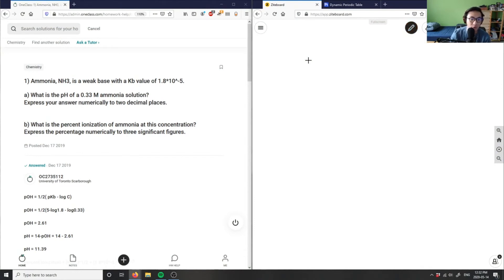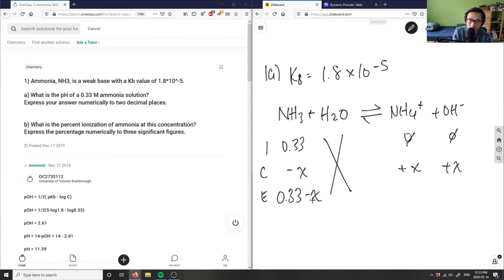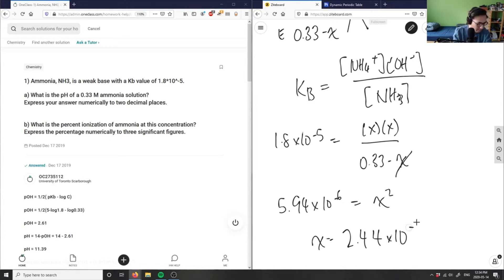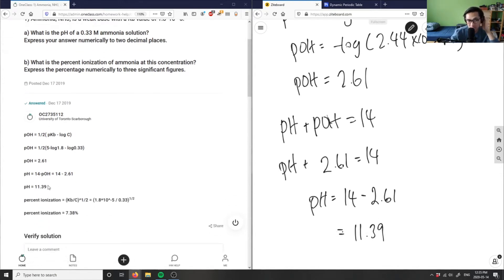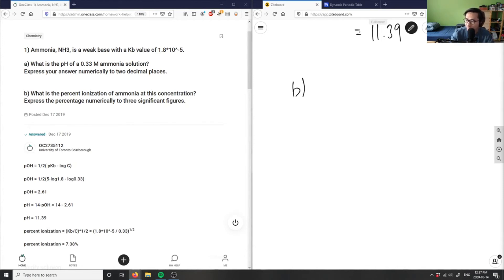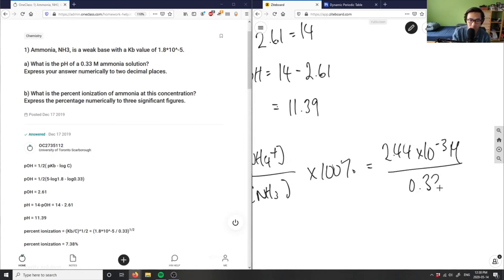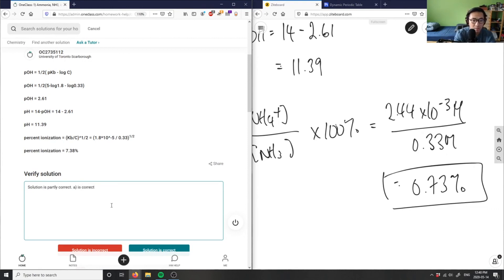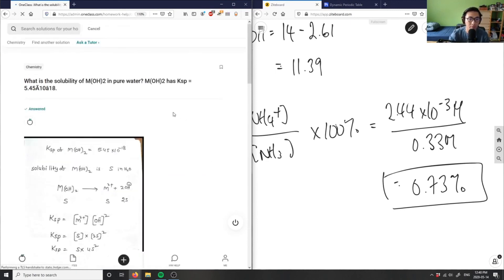what is the percent ionization of ammonia at this concentration?